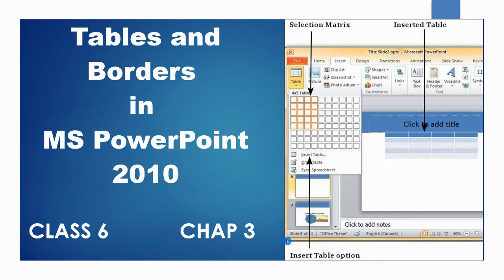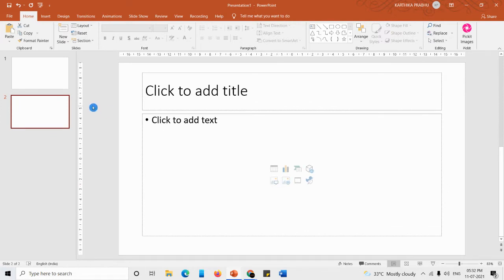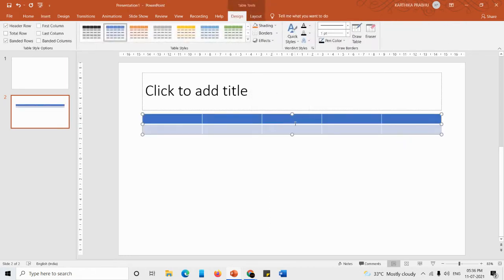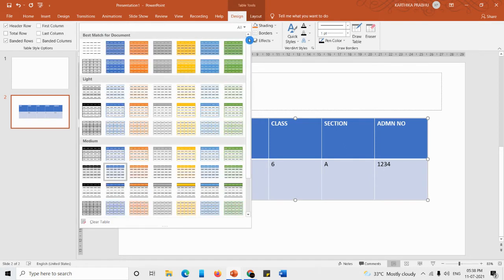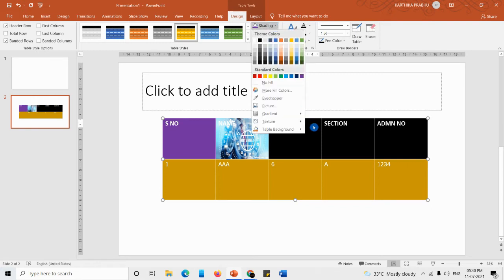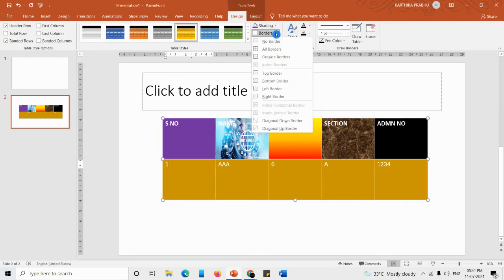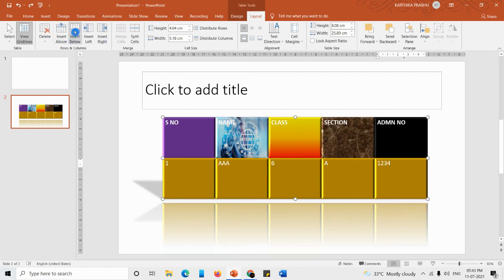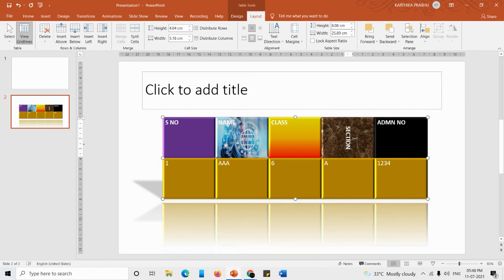Class 6 || Computer Science || Tables and Borders in MS PowerPoint 2010 || Part 1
Insert tables in MS PowerPoint in three different methods.